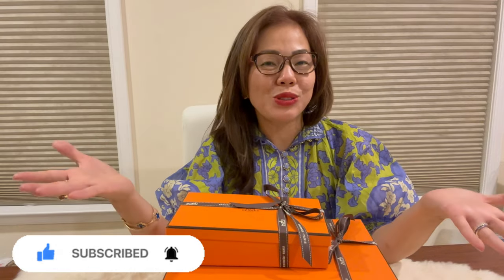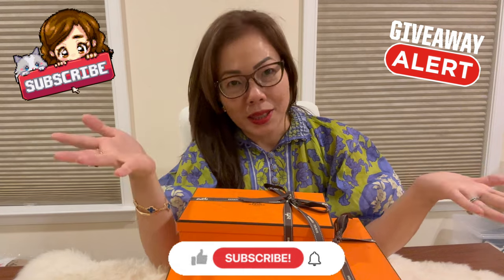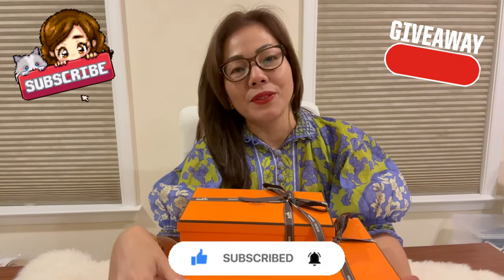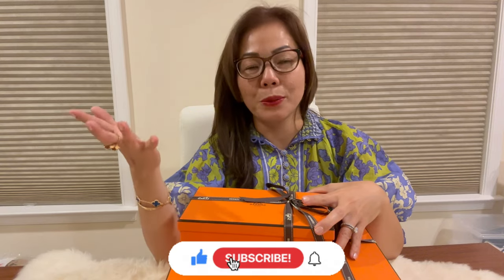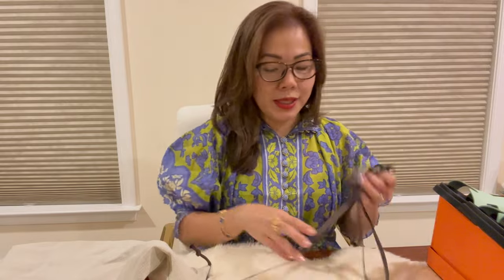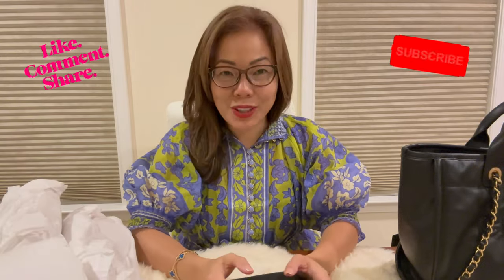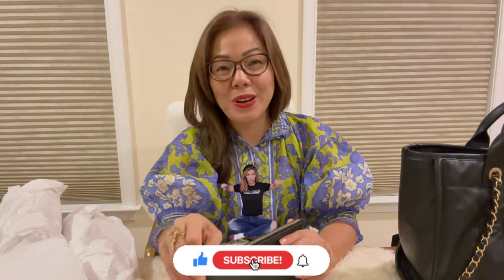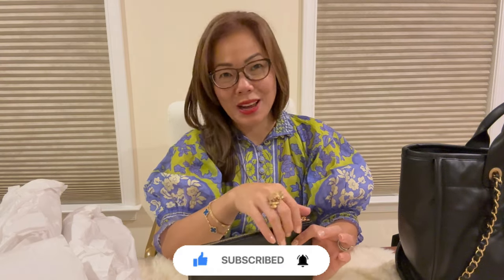Hermes and Chanel Haul unboxing, I got a Kelly To Go in amazing color, Rose Mexico💖🧡❤️🖤😍🥰